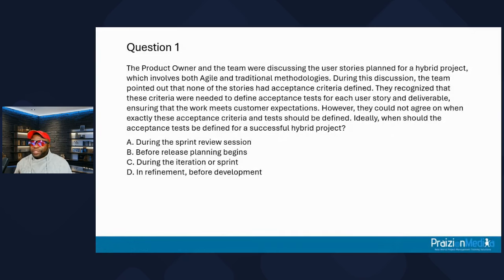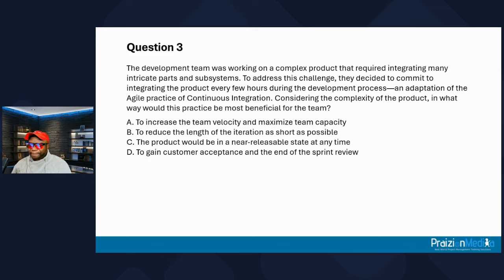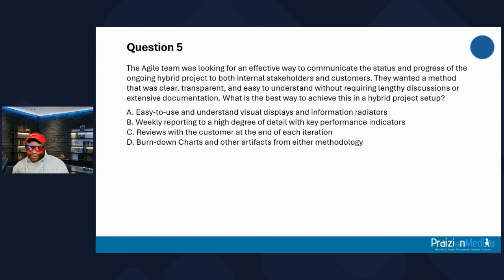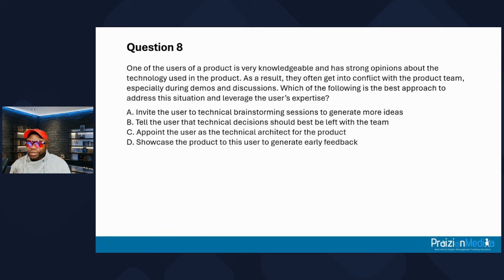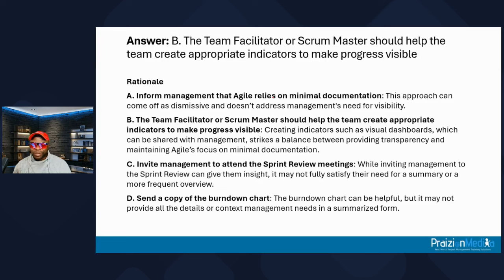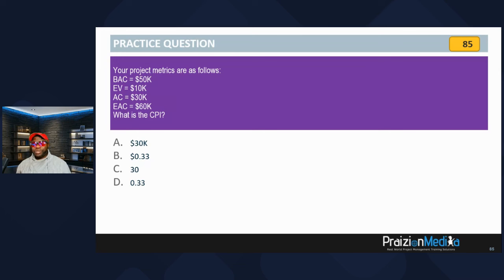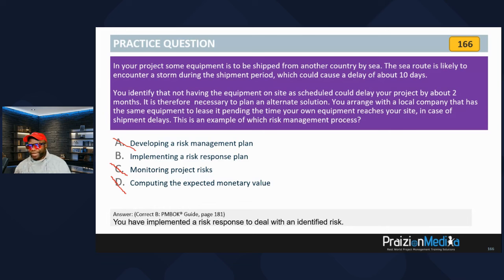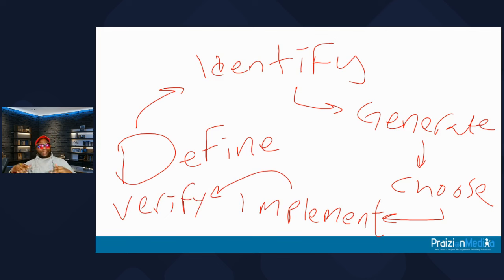PMP Exam Mini Mock - Questions to get you Thinking Fast!